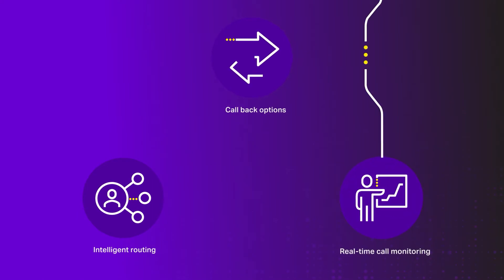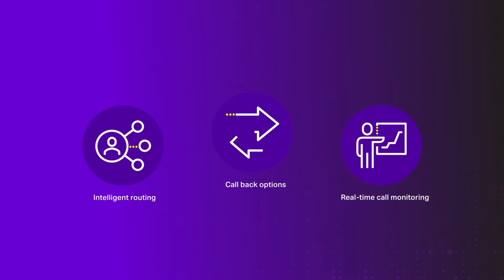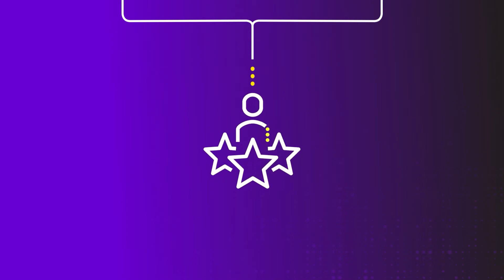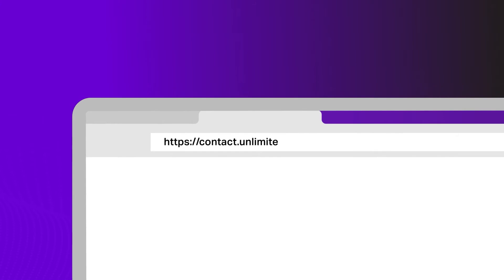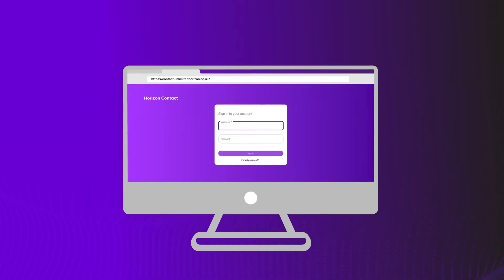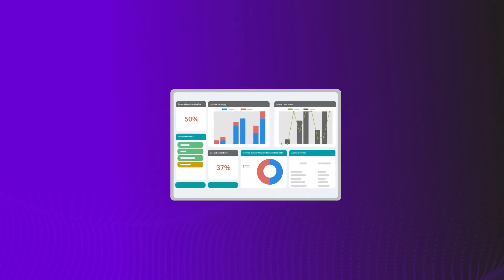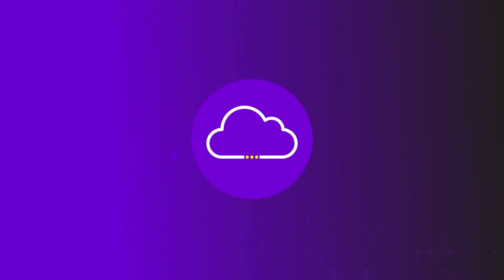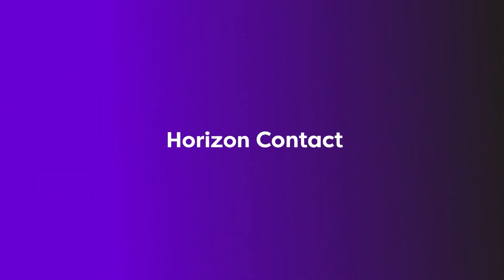Overview of Horizon Contact Centre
Simplify customer engagement with Gamma’s Horizon Contact solution from Lister Unified Communications. The Contact Centre built for your business.